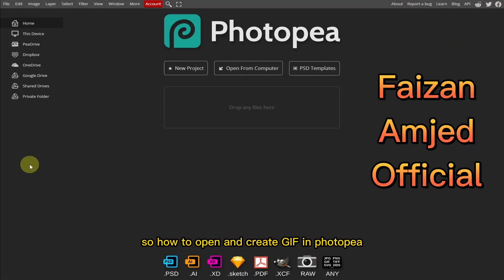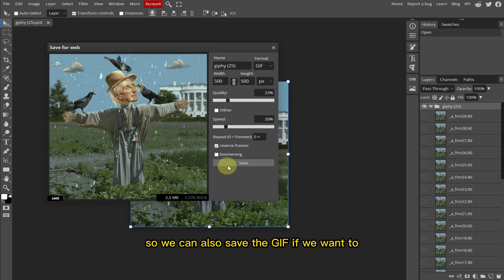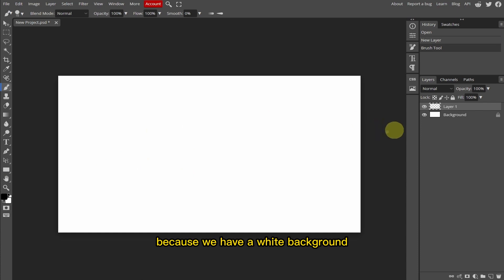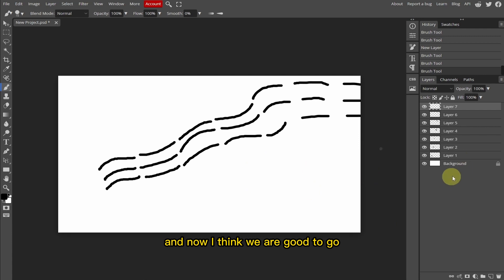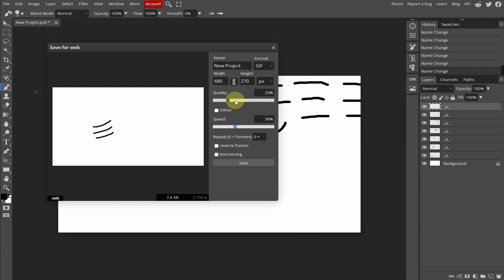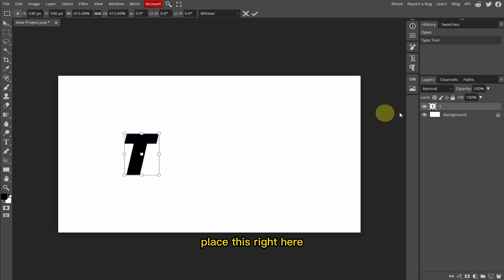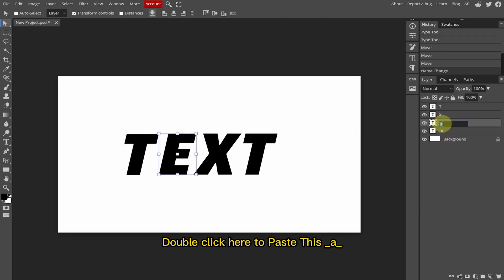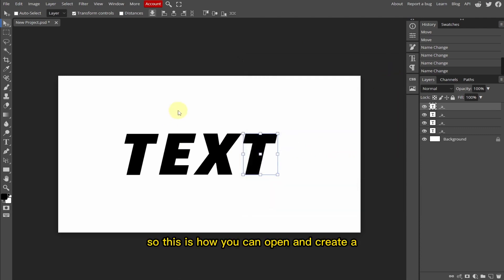How to Open and Make Gif in Photopea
In this Video You Will Learn To Open and Create Gif in Photopea.